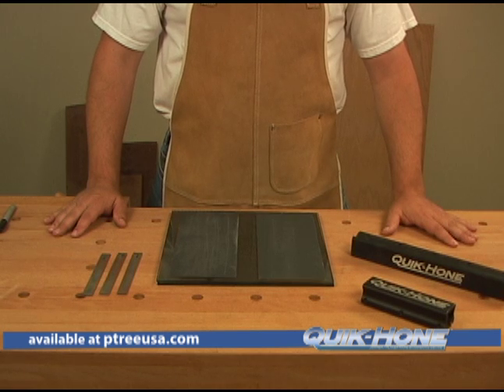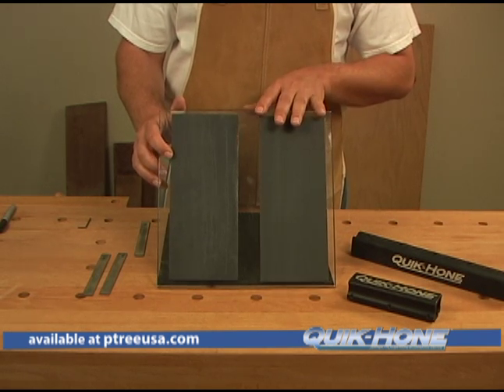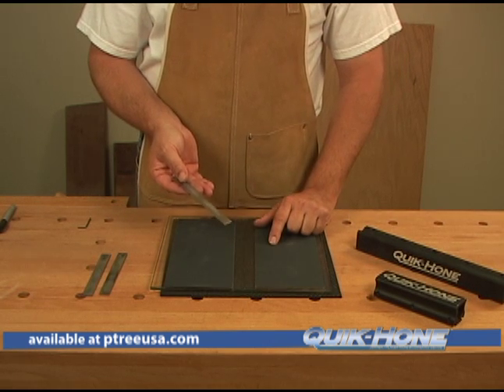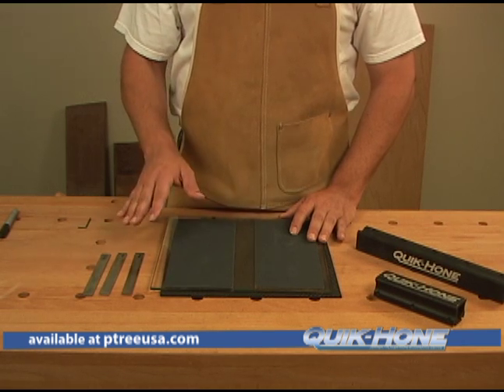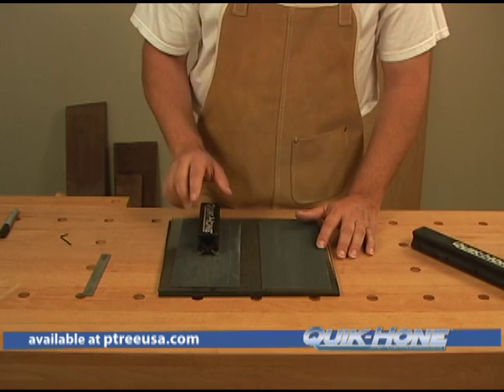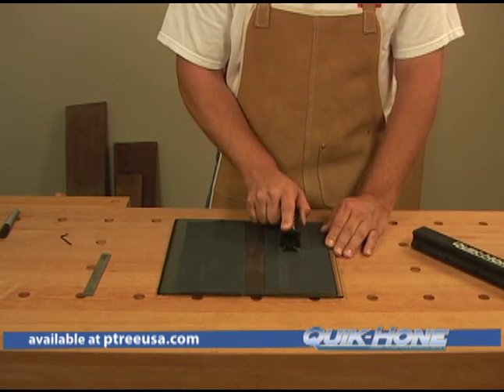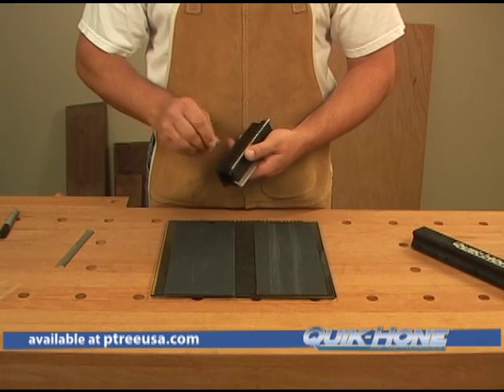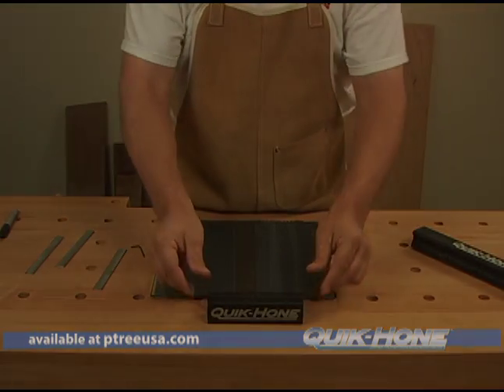QuikHone.mov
An instructional video detail the NEW Quik Hone. Learn how to sharpen your jointer or planer knives quickly and safely!.